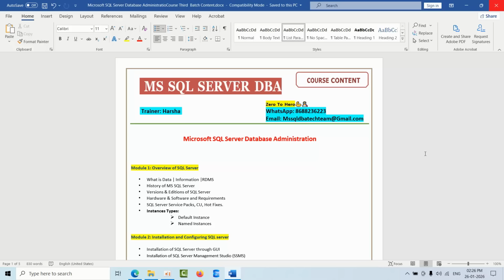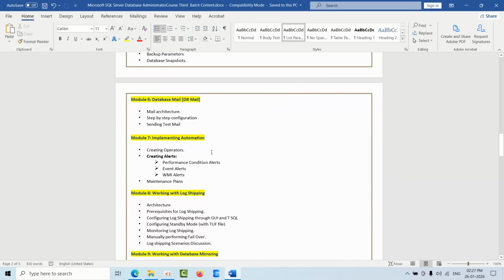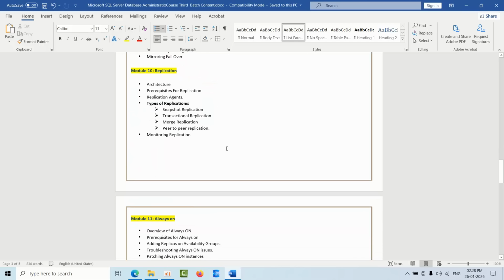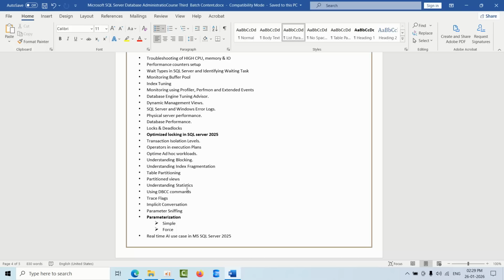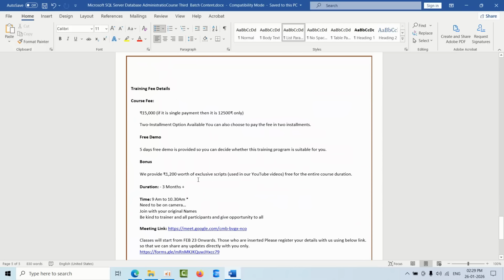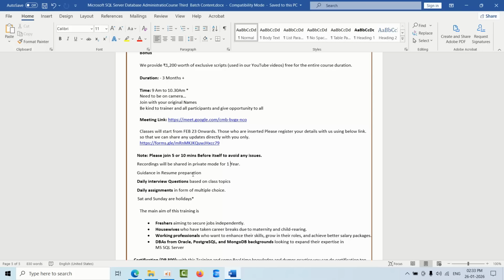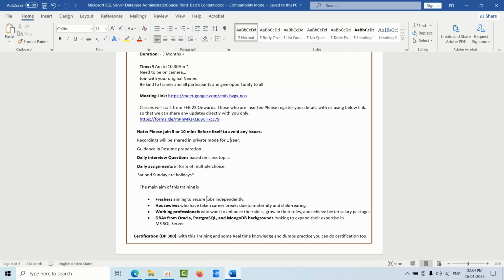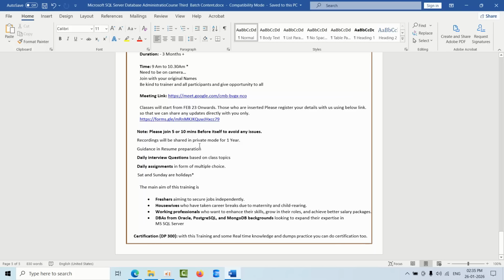MS SQL DBA Online Training | Third Batch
Training Fee Details Course Fee:
₹15,000 (if it is single payment then it is 12500₹ only)

Two-Installment Option Available You can also choose to pay the fee in two installments.

Free Demo

5 days free demo is provided so you can decide whether this training program is suitable for you.

Bonus

We provide ₹1,200 worth of exclusive scripts (used in our YouTube videos) free for the entire course duration.

Time: 9 Am to 10.30Am *
Need to be on camera…
Join with your original Names
Be kind to trainer and all participants and give opportunity to all

Classes will start from FEB 23 On wards. Those who are inserted Please register your details with us using below link.
so that we can share any updates directly with you only.

Note: Please join 5 or 10 mins Before itself to avoid any issues. Recordings will be shared in private mode for 1 Year.
Guidance in Resume preparation
Daily interview Questions based on class topics
Daily assignments in form of multiple choice.
      Sat and Sunday are holidays*

The main aim of this training is

• Freshers aiming to secure jobs independently.
• Housewives who have taken career breaks due to maternity and child-rearing.
• Working professionals who want to enhance their skills, grow in their roles, and achieve better salary packages.
• DBAs from Oracle, PostgreSQL, and MongoDB backgrounds looking to expand their expertise in

MS SQL DBA Tech Support